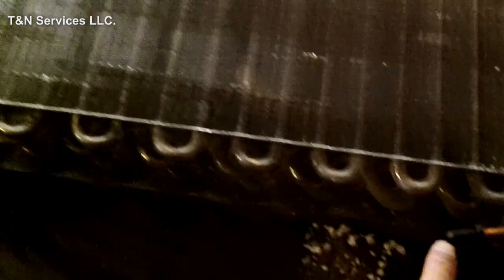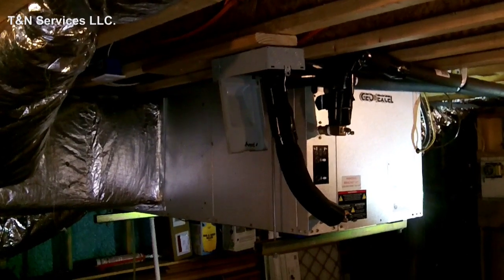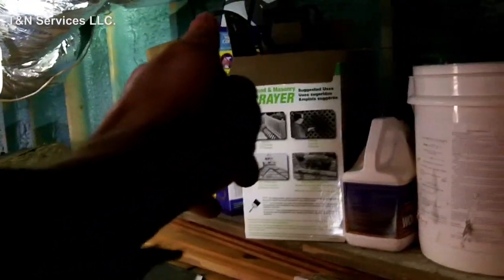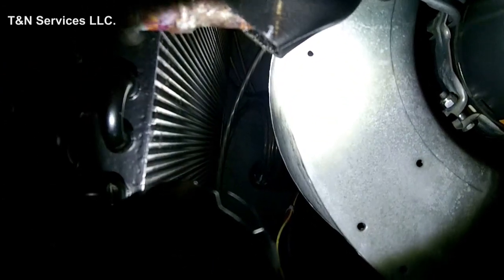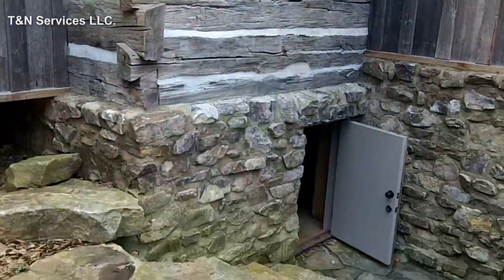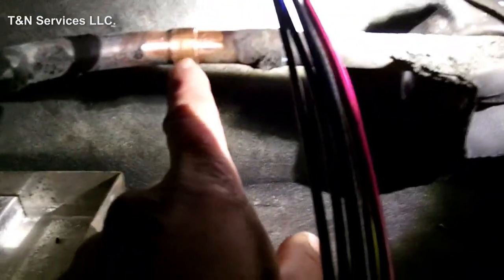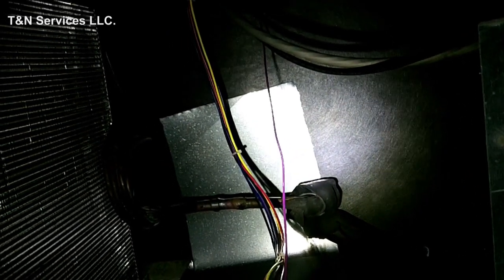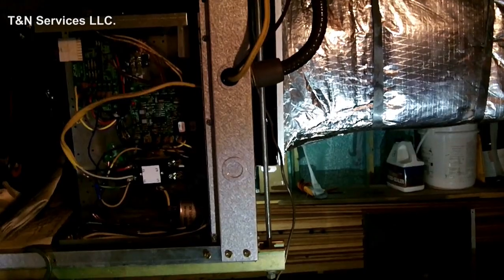Geothermal Evaporator Coil Changeout Canton Ga.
In this video I change out an evaporator coil on a Horizontal Geothermal Package Unit.